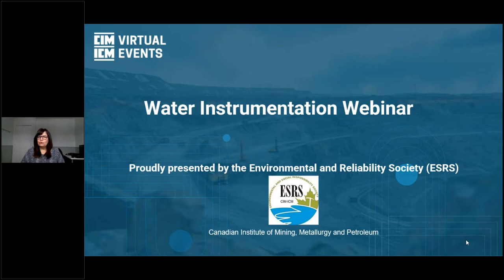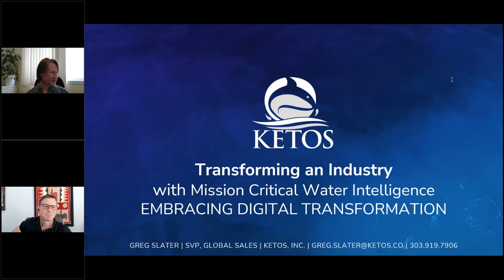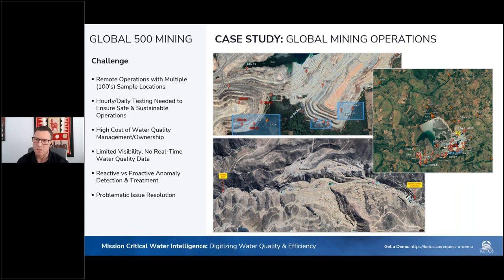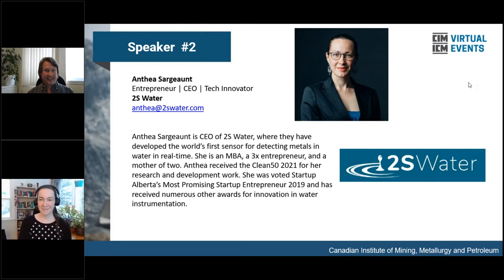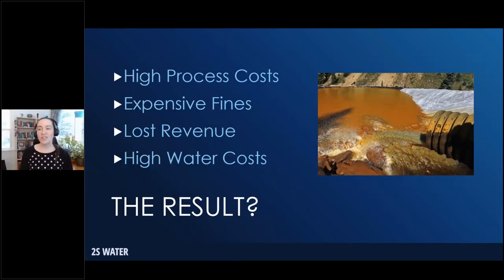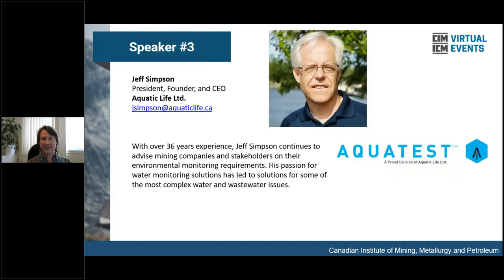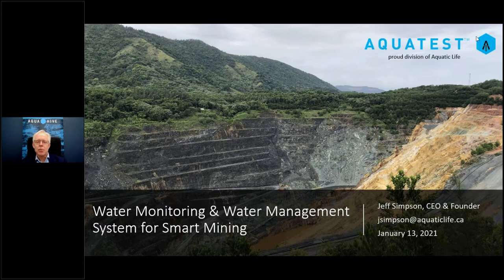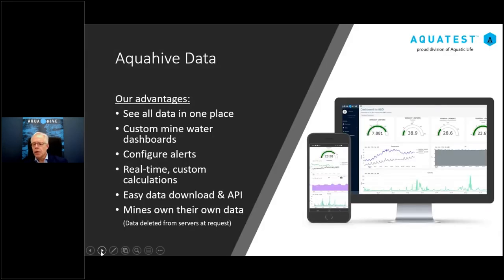ESRS Water Instrumentation Webinar